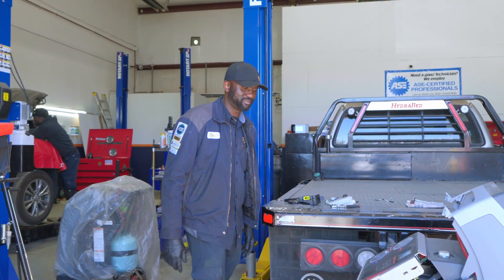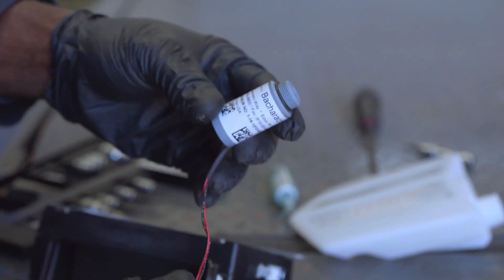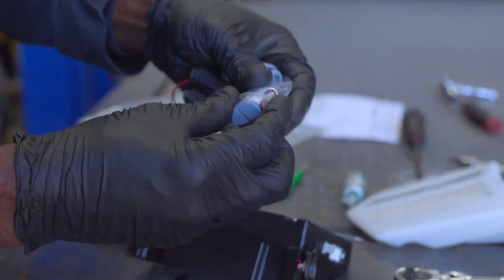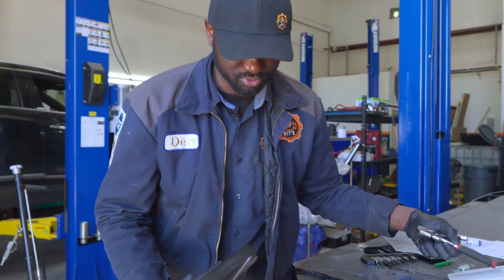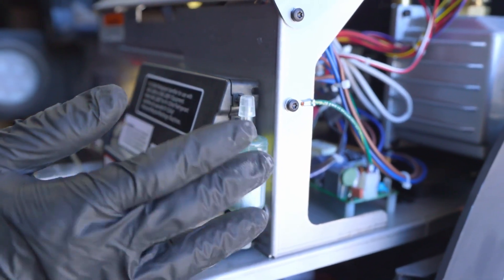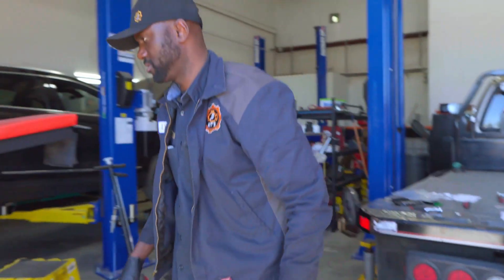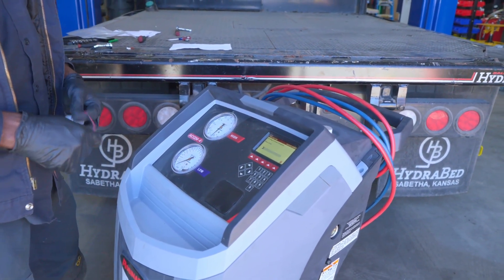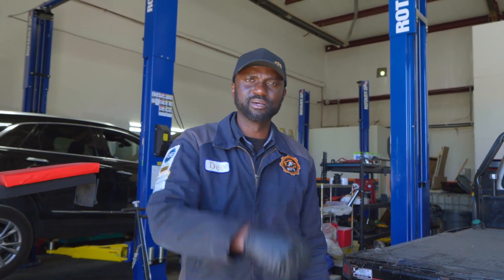Oxygen Sensor Replacement On 1234yf Robinair AC Machine - AC1234-4 - Oxygen Sensor Error On Robinair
in this video I'm gonna share with you how to remove and Replace an Oxygen Sensor on a 1234yf Robinair AC Machine! Enjoy